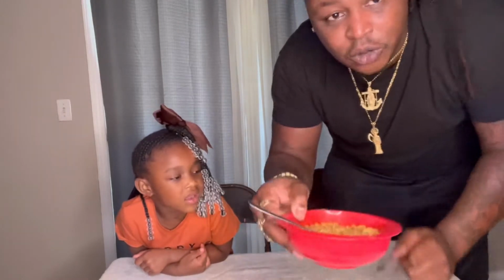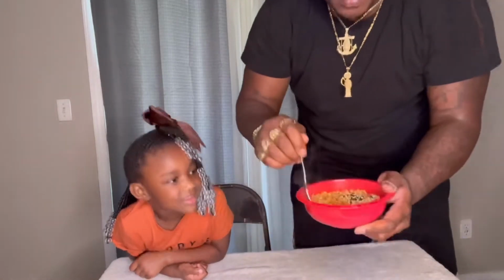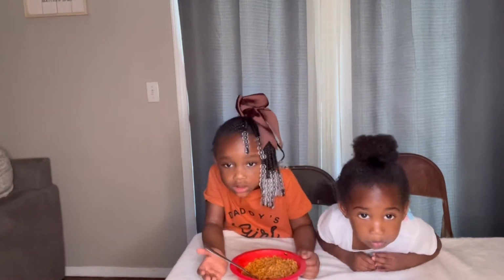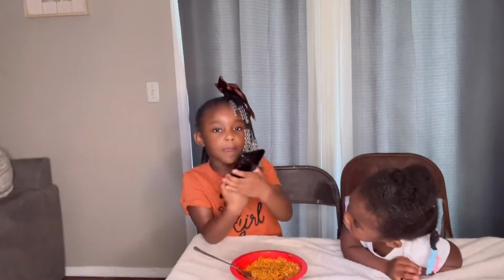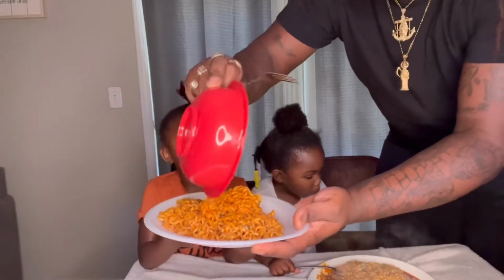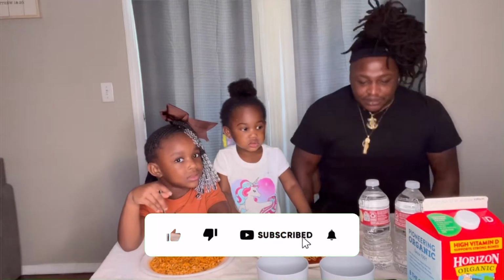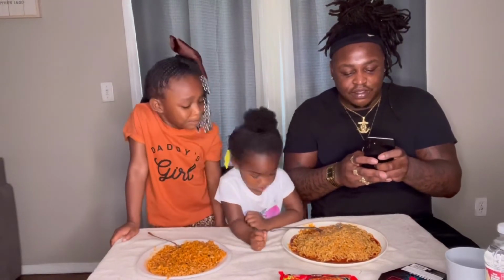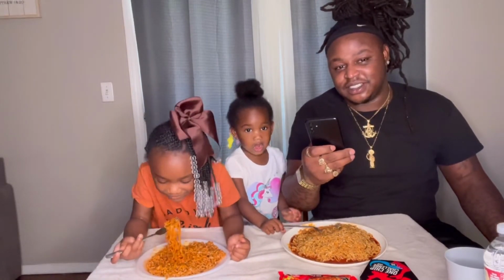2 TIMES || Spicy noodle challenge !!￼